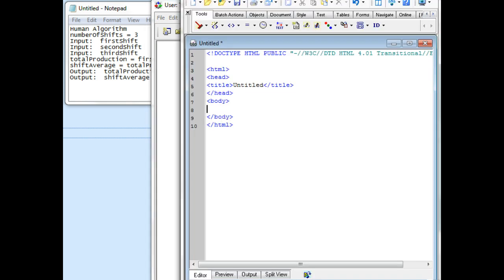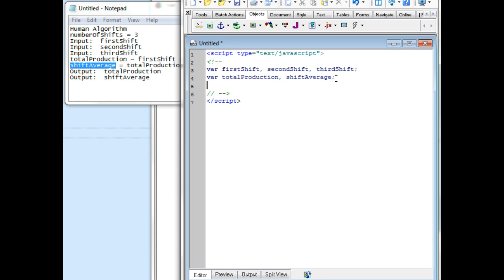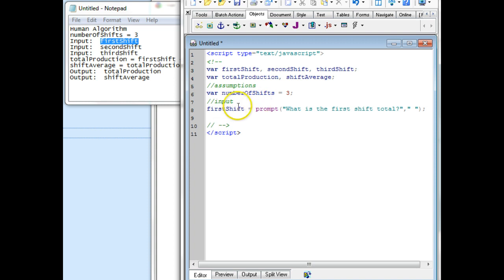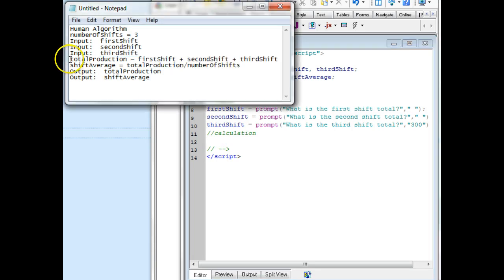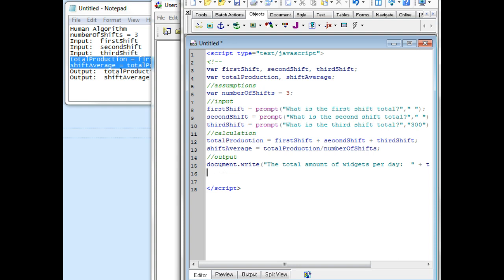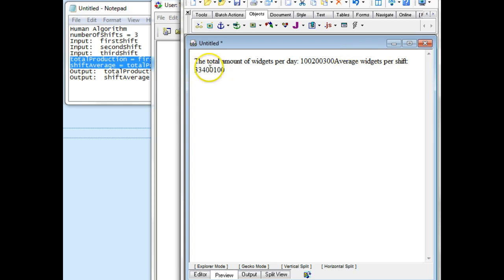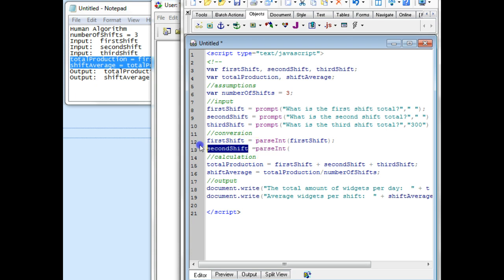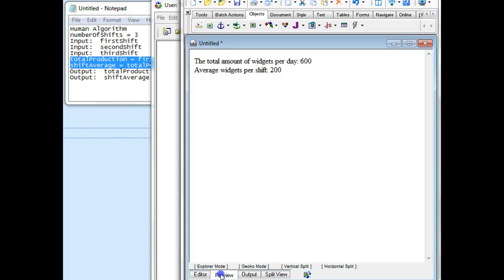CPT 114: code for Widget problem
CPT 114:  Coding for the widget problem. Learning to copy and paste from human algorithm and flowchart plus using parseInt() to fix some math